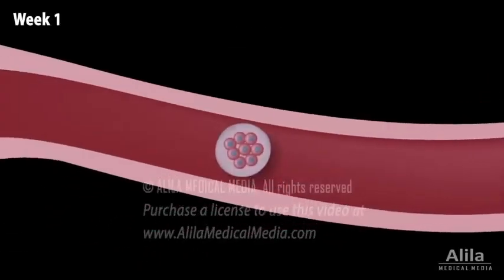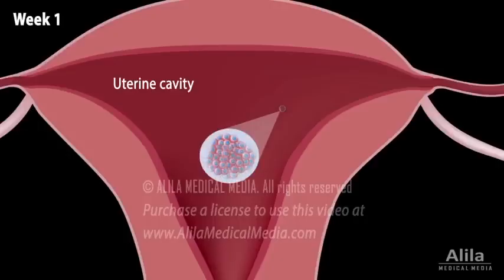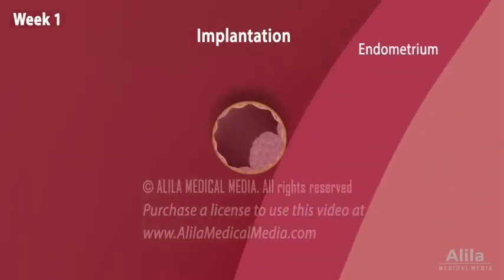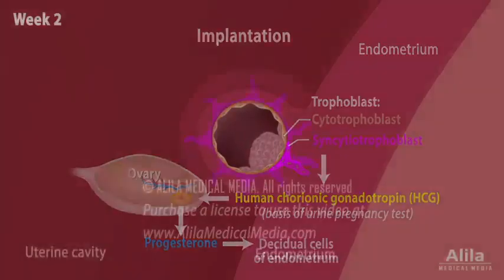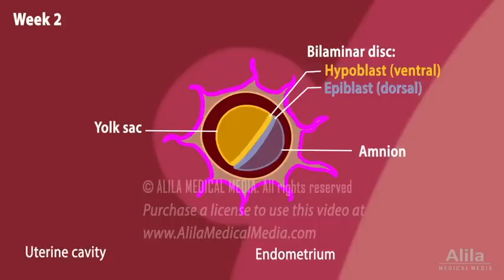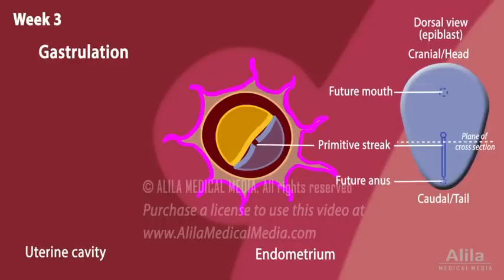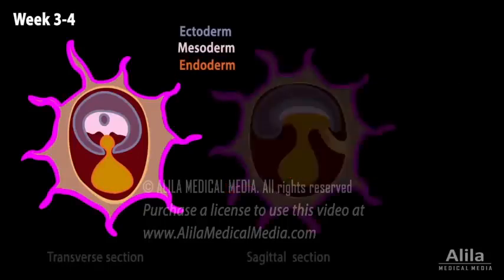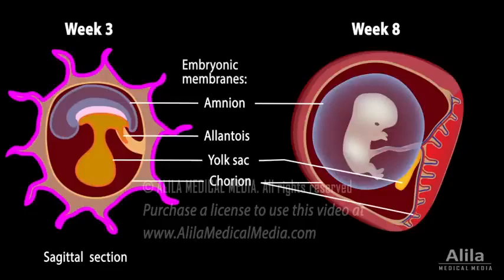Embryology from Fertilization to Gastrulation, Animation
فيديو تعليمي خاص بمساق النمو و التطور